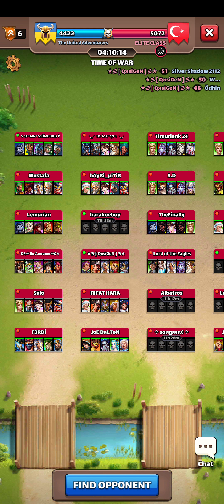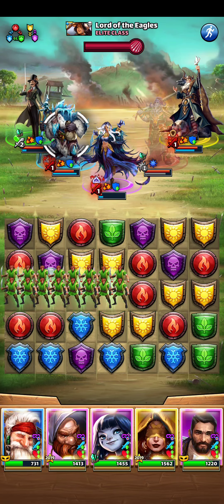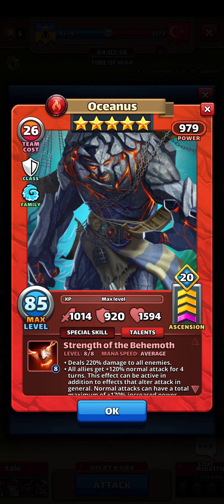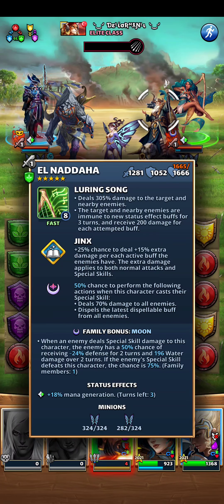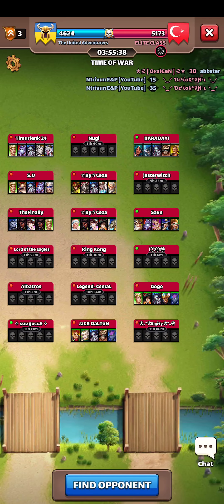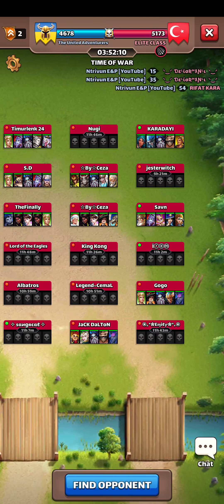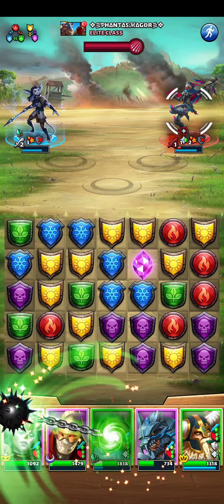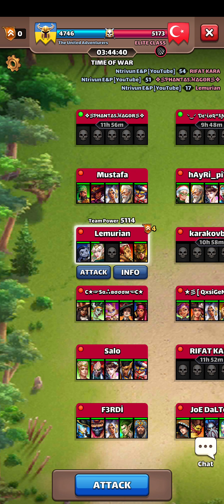These New Red 5* Heroes Are Crazy! | Empires and Puzzles Alliance War #102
I tried to test out Oceanus and Khufu, and these were the results... 😅

🔴 You don't play the game but would like to try it? Click the link below to sign up and help me out as well!